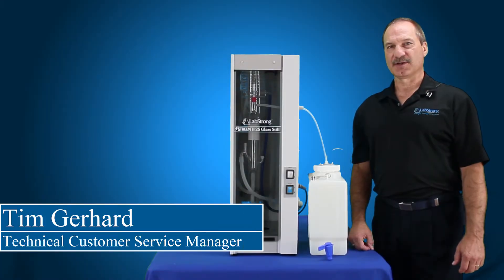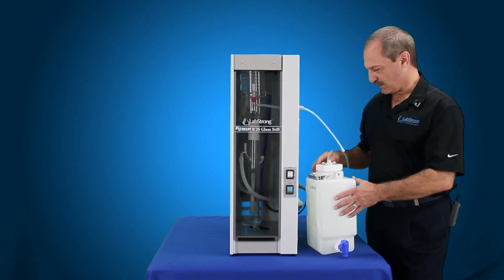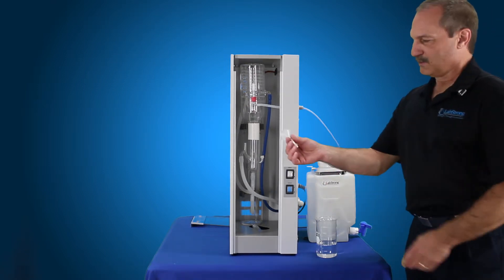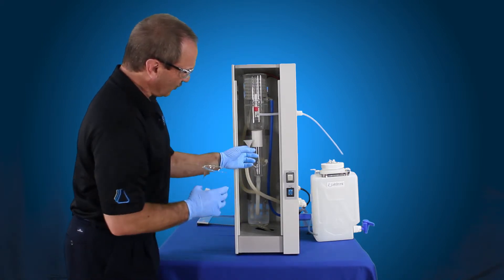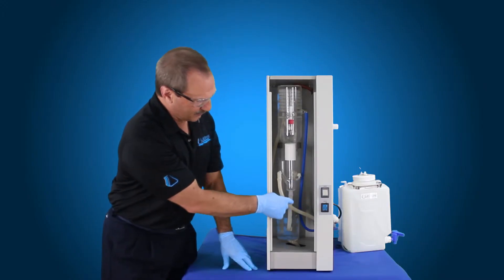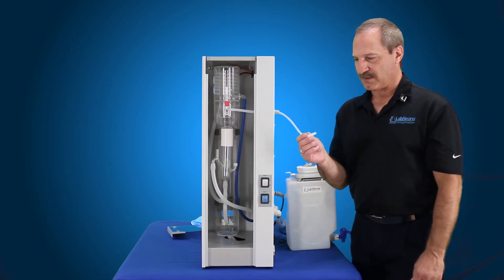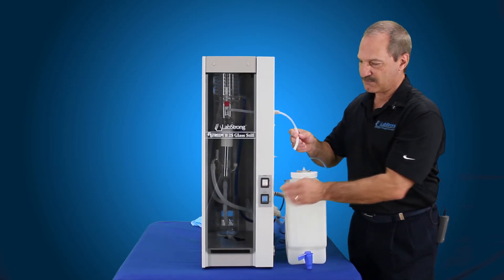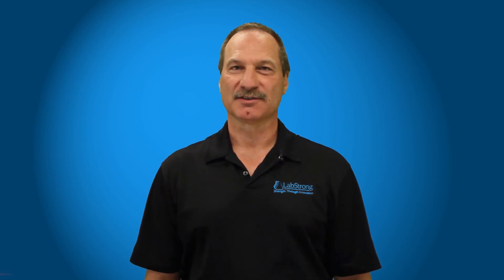How to Clean a LabStrong Fi Streem 2S Water Purification Still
Learn how to clean a LabStrong™ Fi-Streem™ 2S Water Purification Still. Routine de-scaling maintains efficiency in stills using a tap water supply. In hard water areas, it is recommended the boiler is cleaned on a regular basis to prevent excessive buildup of scale. Stills using a pretreated water supply typically do not require cleaning.